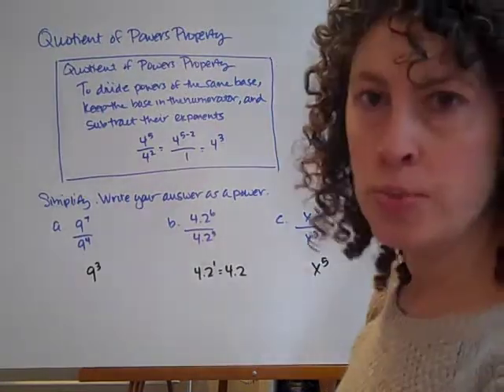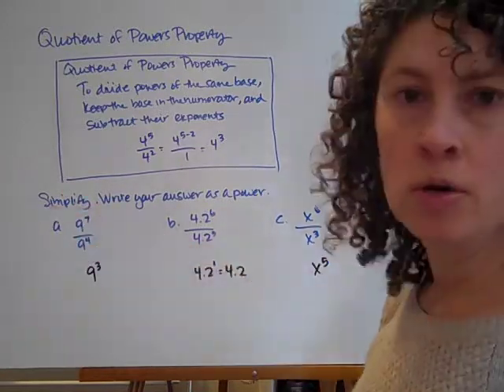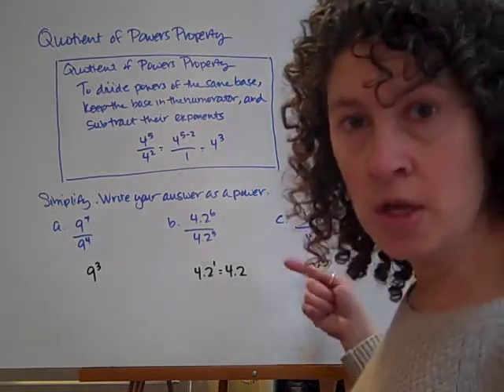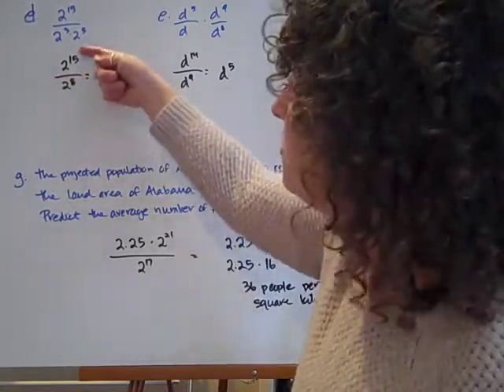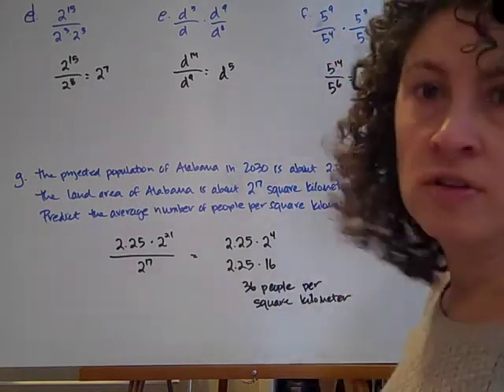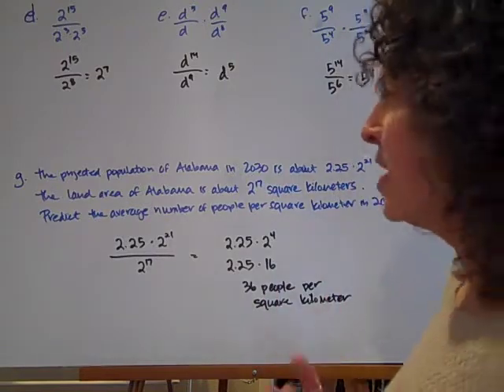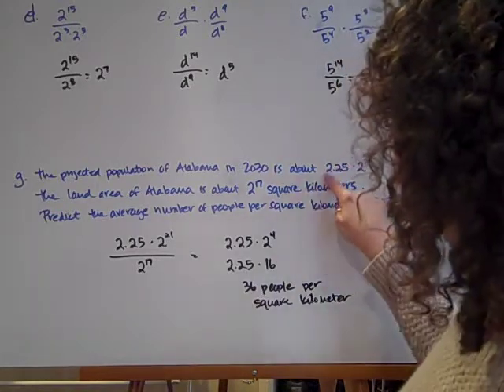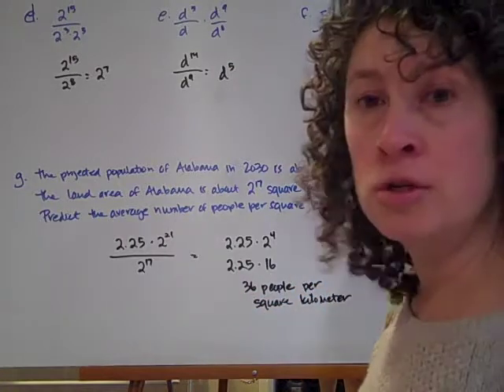M8.3 Quotient of Powers Property